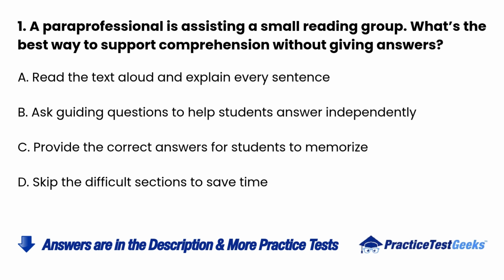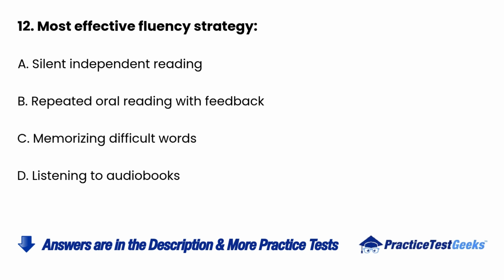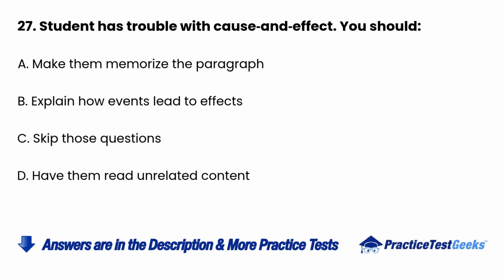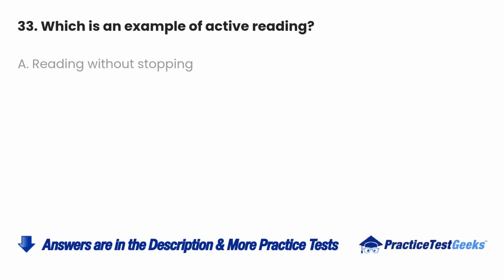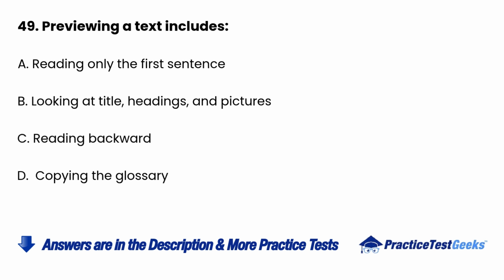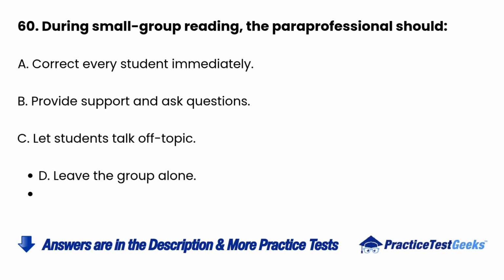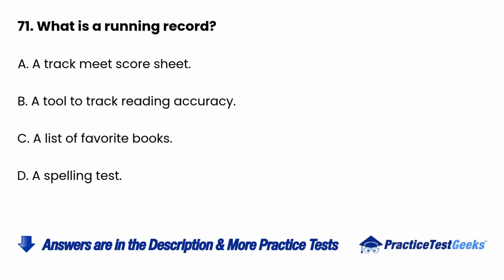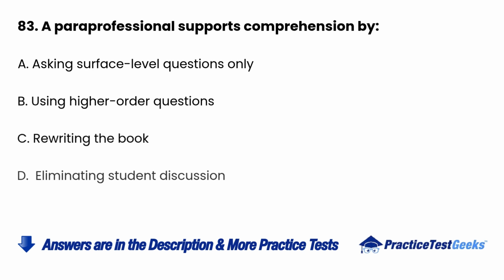ParaPro Practice Test 2026 Reading Skills Assessment ETS Paraprofessional Certification Exam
Prepare for your ParaPro Reading Skills Assessment ETS Paraprofessional Certification exam with comprehensive practice questions and test preparation strategies for 2026.